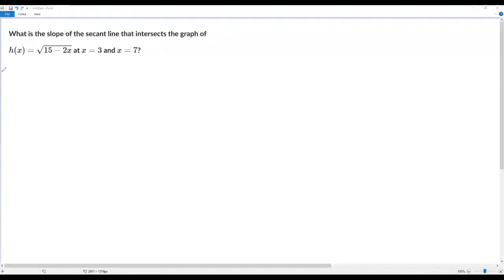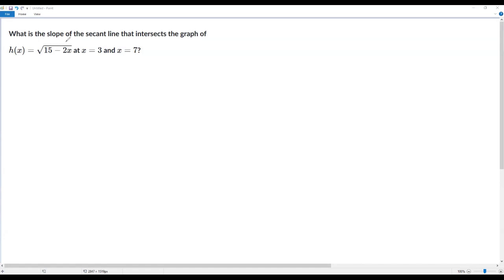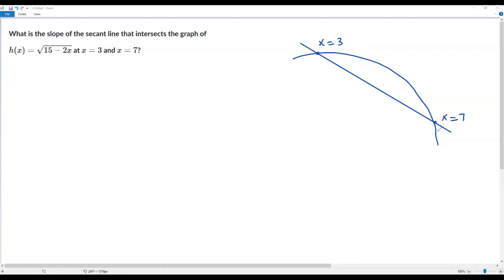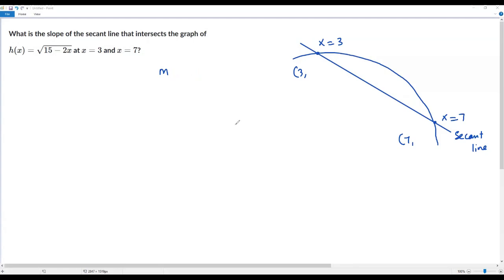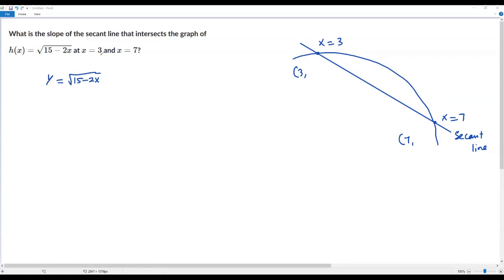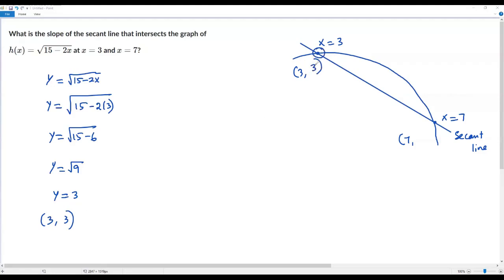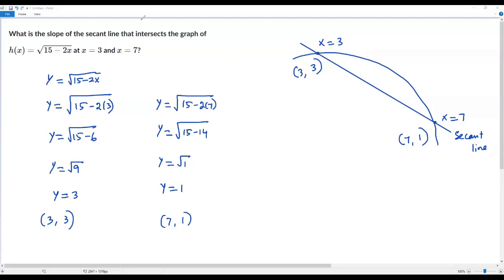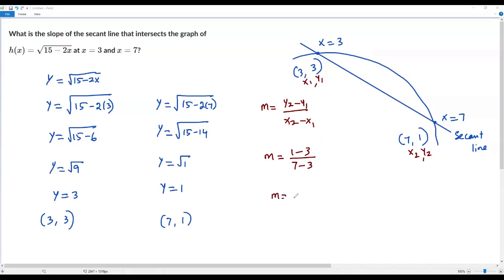AP Calculus AB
What is the slope of the secant line that intersects the graph of

h(x)=√(15 - 2x) at x = 3 and x = 7 ?